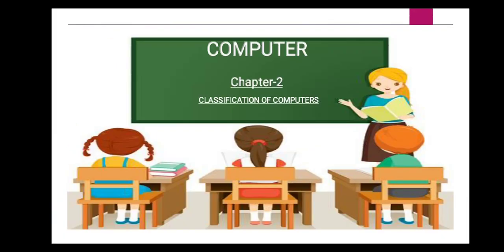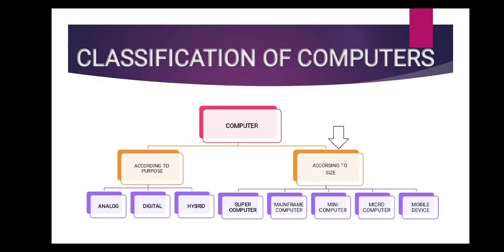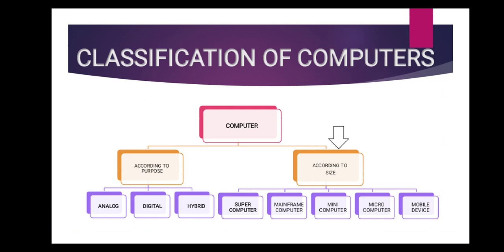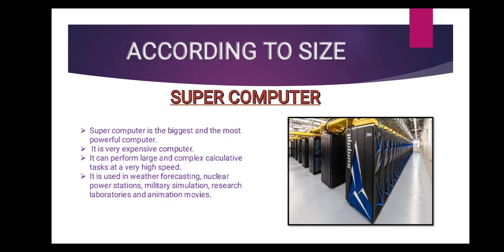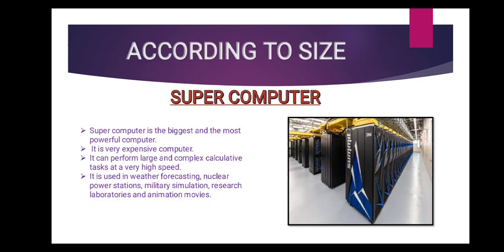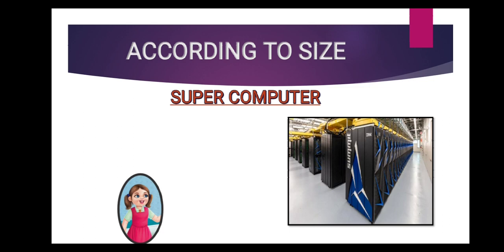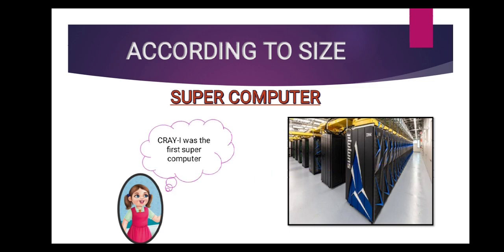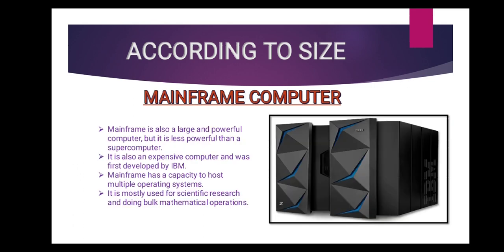Super Computer And Mainframe Computer (Easy way to understand)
Classification of computer based on size. This video describes about Super Computer And Mainframe computer.(Very Important )